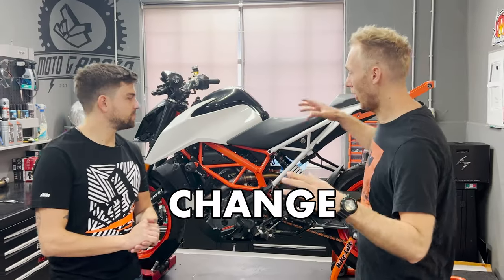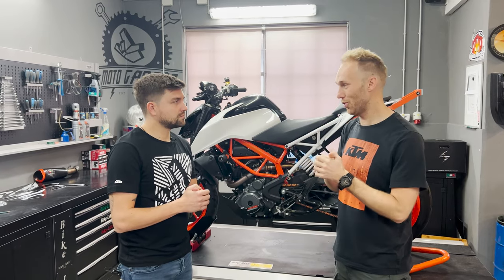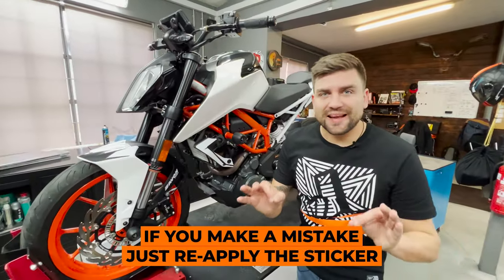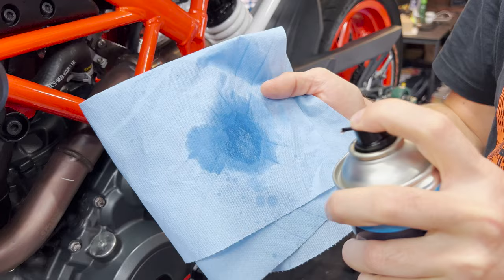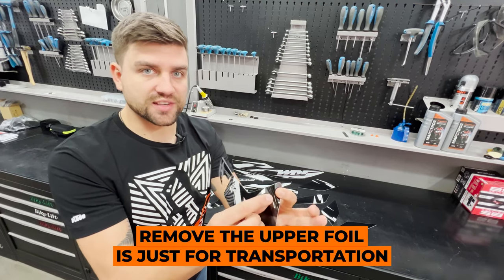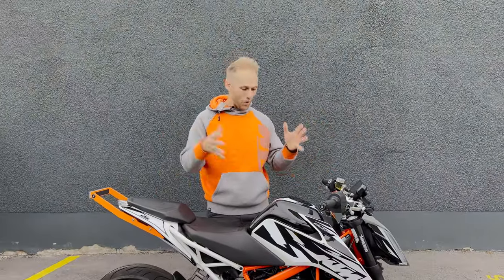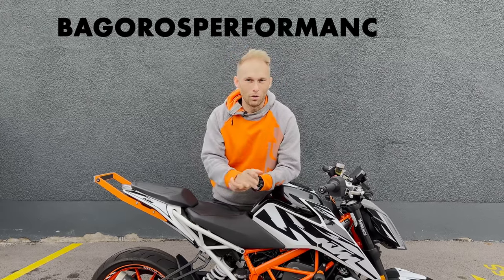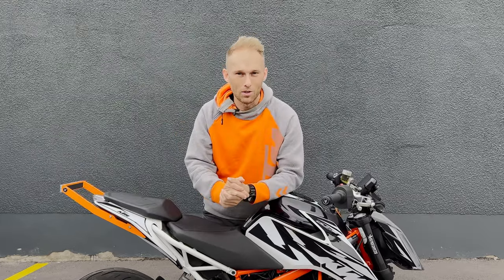KTM 390 DUKE 2023 STYLE UPGRADE I RokON vlog 134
We restyled my KTM 390 DUKE wheelie academy bike with a fresh white INFERNO sticker kit from Bagoroš performance! Check out the end result and enjoy the vlog! 🤘